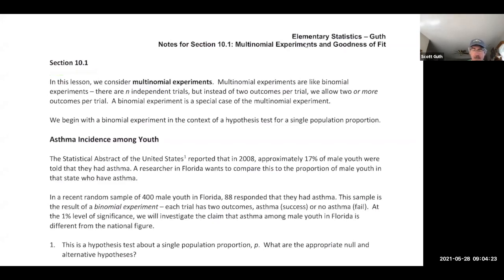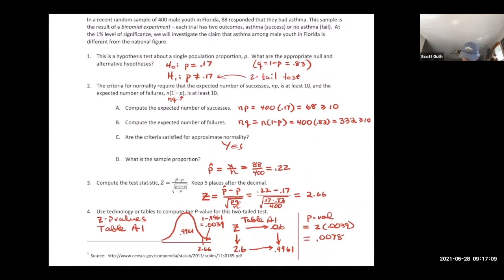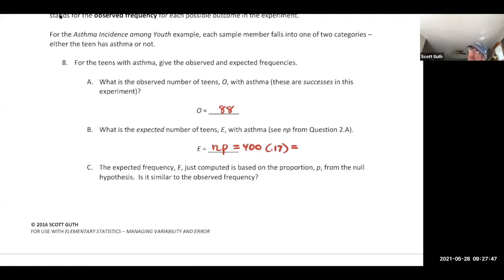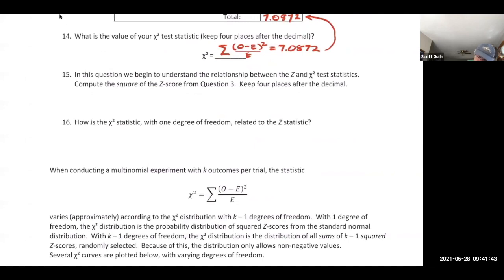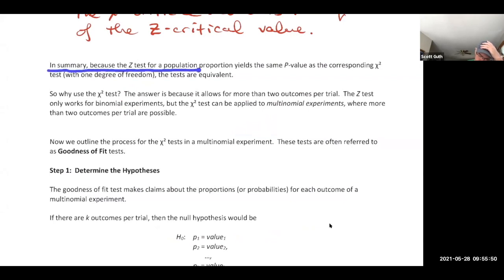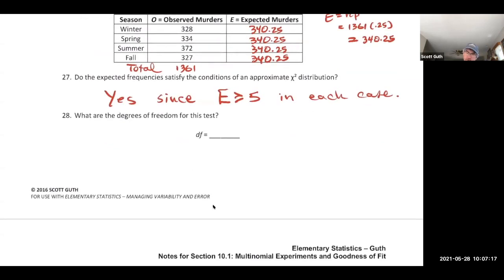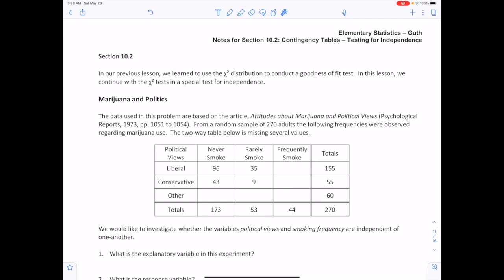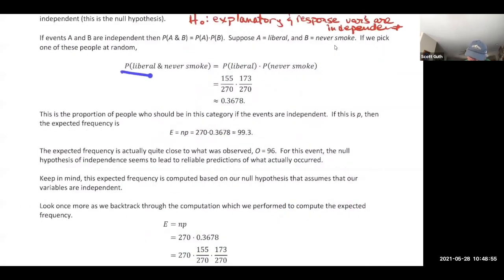Math 110 - Chapter 10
This chapter covers Chi-Square Goodness of Fit tests.